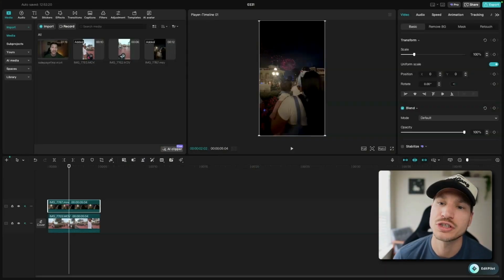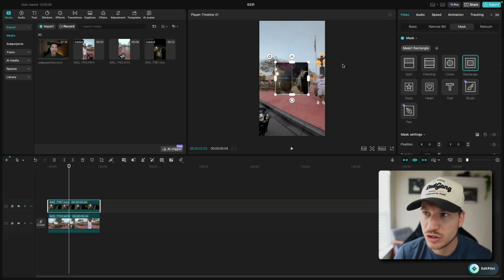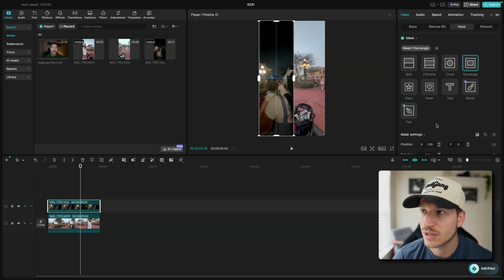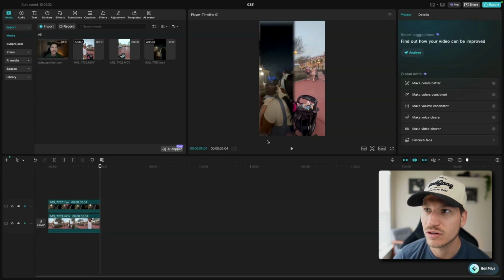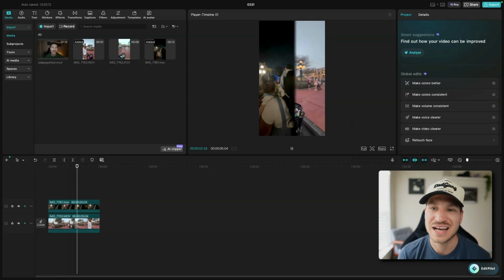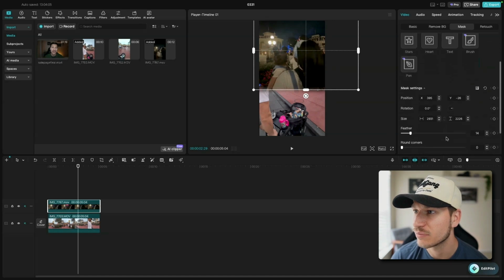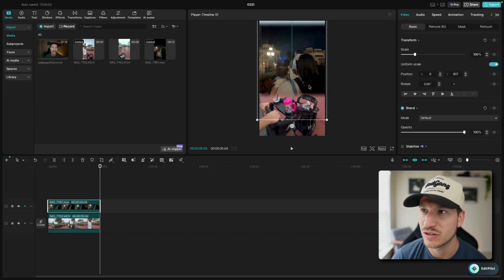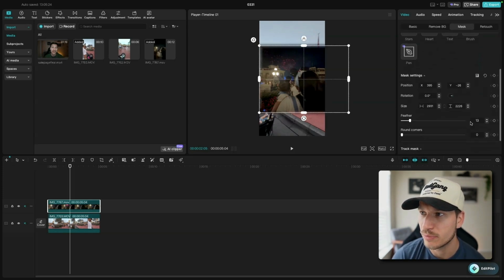CapCut Masking is INSANE (and it's FREE)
Most people walk past the mask tool in CapCut because it sounds complicated. It's not. A mask is just a window — you cut a shape into your clip and whatever is underneath shows through. That's it. And once you understand that one idea, split screens, cinematic transitions, and spotlight effects all become things you can build in two minutes.
In this video I'm showing you three masking effects on CapCut desktop — step by step, completely free.

Drop a comment and tell me which effect you're building first.
— Scotty